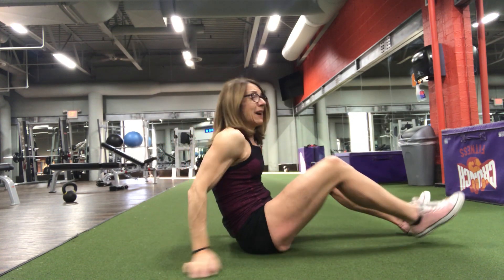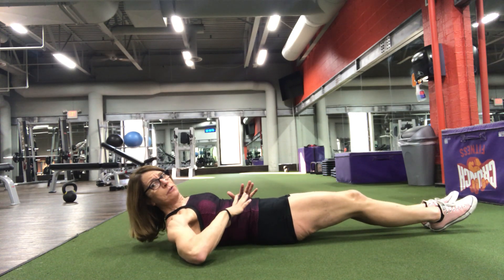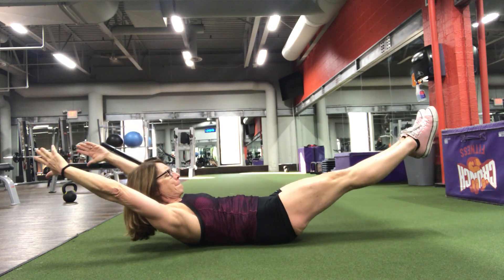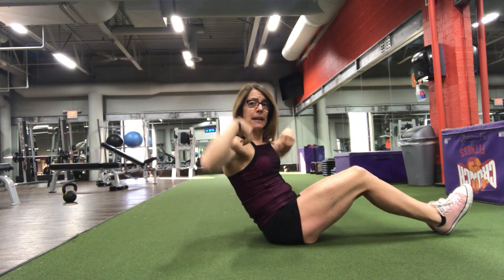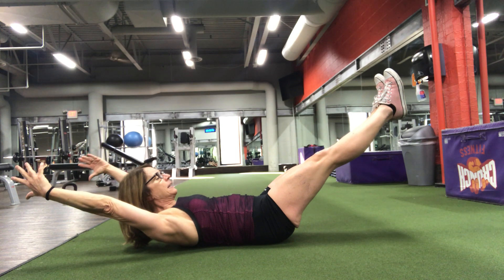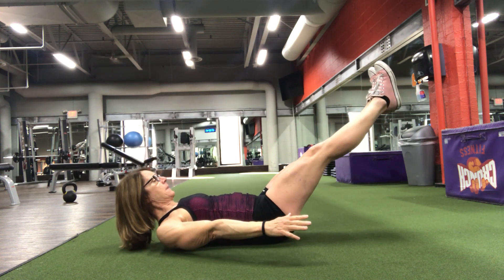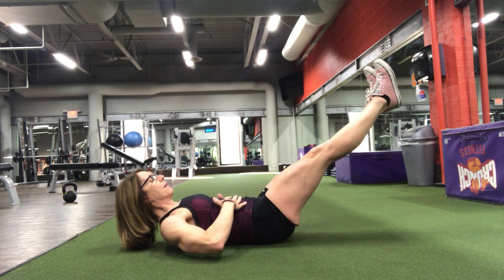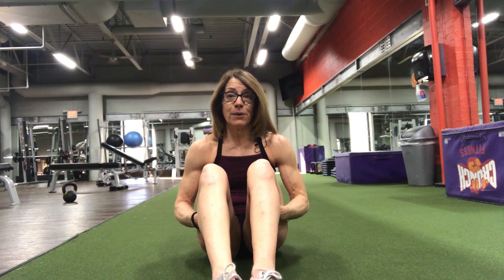Hollow Body Hold Tutorial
Another great exercise to build a super strong core and get you closer to you Chin Up goal